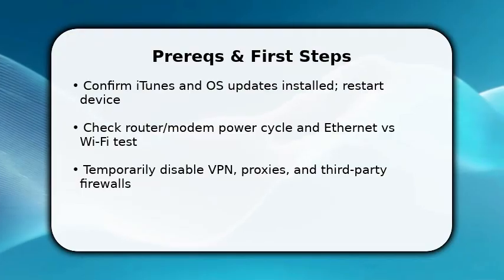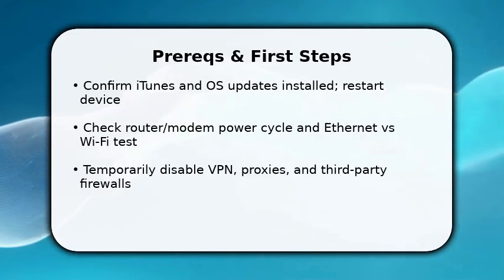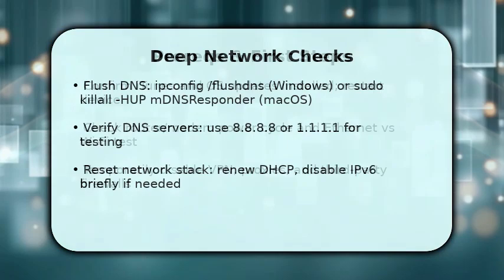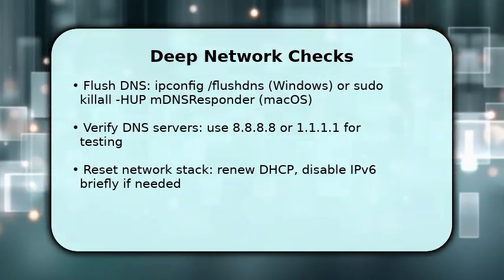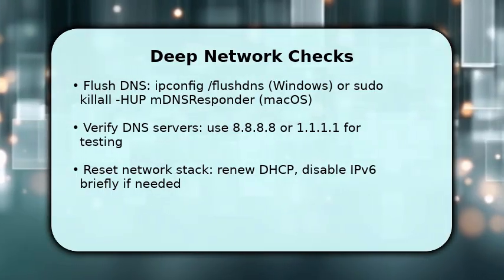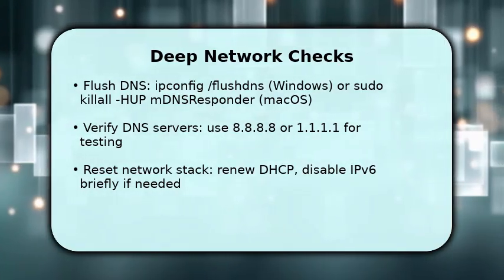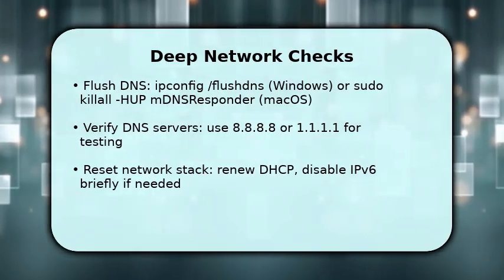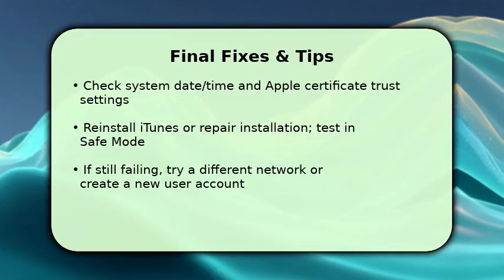How to Fix Itunes Network Connection Was Reset Error - Easy Guide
This video provides a step-bythy guide to resolving the common 'iTunes Network Connection Reset' error. Users will learn how to troubleshoot and fix this issue, ensuring their music streaming experience is uninterrupted.

fix iTunes connection reset, troubleshoot itunes network problem, resolve ITunes connectivity issues, iTunes Network Error Fix Guide, restore lost internet on Itunes, how to fix Apple Music disconnection error, repairing broken link with iTunes, solving streaming interruptions in iTunes, troubleshooting itunes connection reset errors